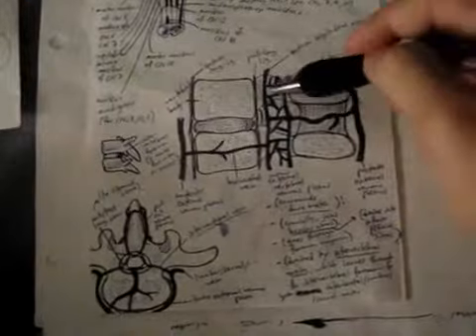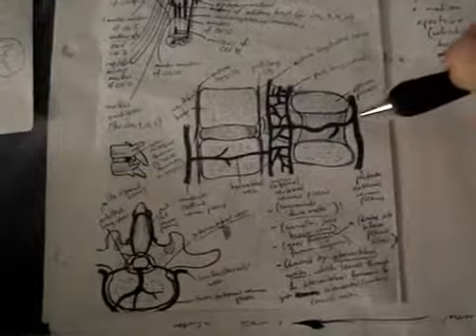Neuroanatomy Tutorial 23 (Spinal artery and vertebral veins)